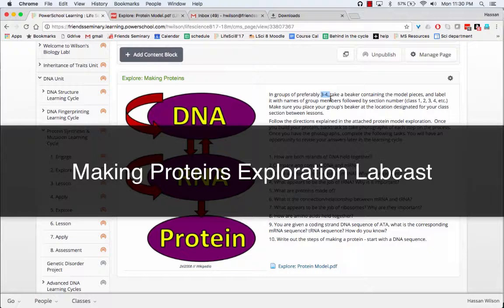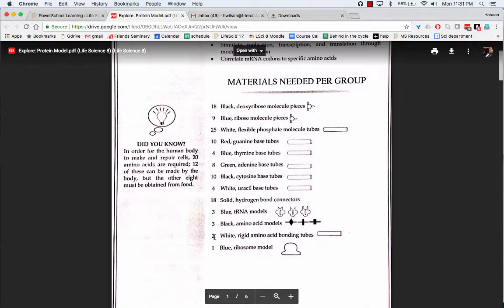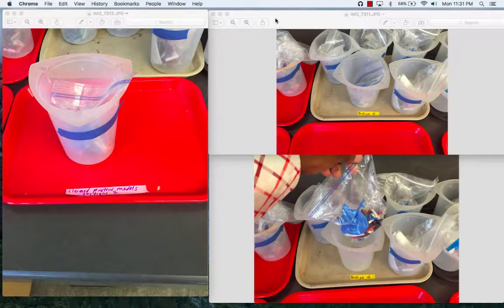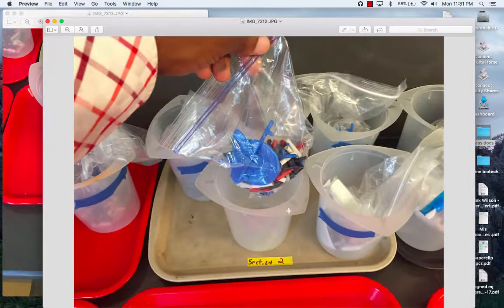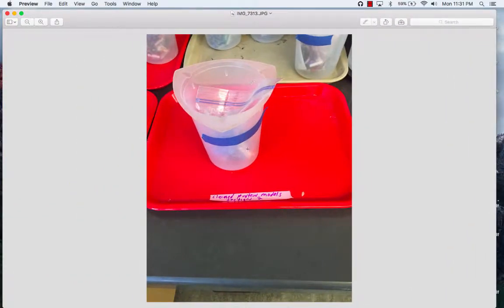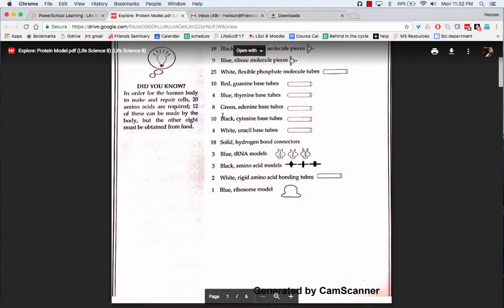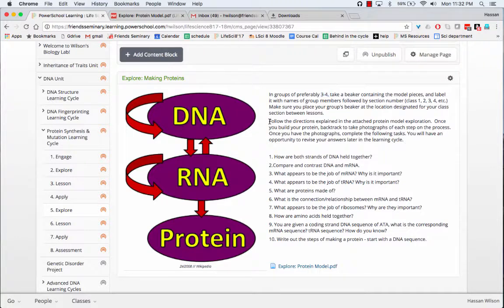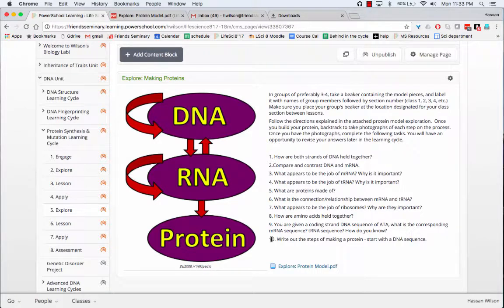Making Proteins Labcast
Instructions for the Making Proteins exploration